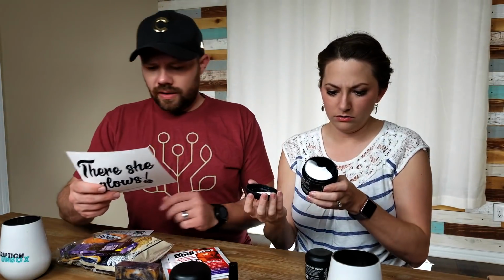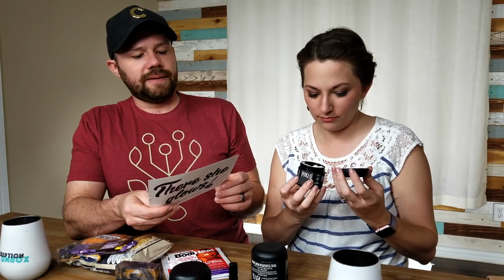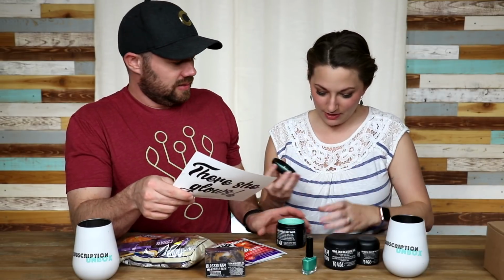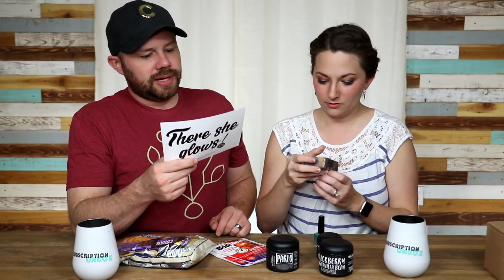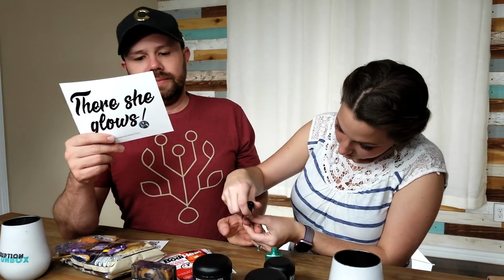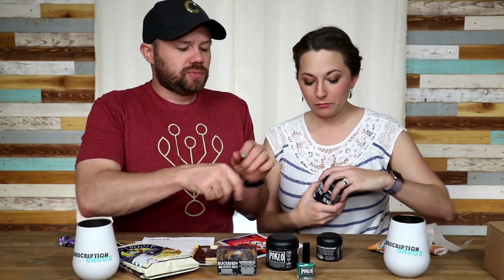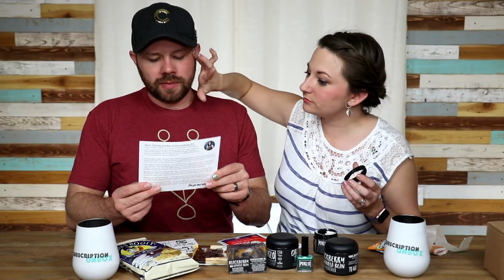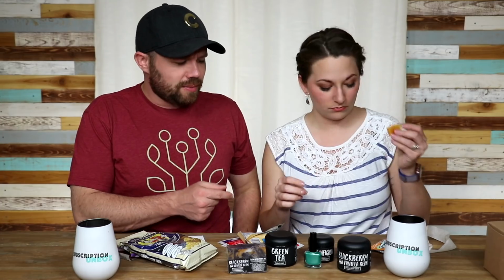Period Subscription Box | Dot Boxx March 2018 | Unboxing & Review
Your monthly period is never a fun time, or a time of the month that you particularly look forward to. This period box helps you with that, pampering you with sweets and fun items for your period! We love the quality of the different items we receive every month from Dot Boxx!
This month we received different vegan all natural products from Parlo Cosmetics, and we loved everything! The owner of Parlo is Chrissy Stroudsburg and we must say she’s done and amazing job with these products! Sabrina can’t wait to use all of these different products this month (except the soap. That’s Ben’s 😈)

Also here is the link for the awesome Parlo Cosmetics that came in this months box!

We are so excited to team up with DateBox Club to bring you our 1,000 subscribers giveaway! We can't ever begin to thank you guys enough for all of your support on our new YouTube adventure!

To enter the drawing you must:
3. Go over to Instagram and follow DateBox Club

We will draw a name as soon as we hit 1,000 subscribers! Good luck to everyone!

We received this box as a promotional item for the purposes of posting our honest review. This in no way influences the way we feel about these products.

Our youtube setup:

Main Camera

Secondary Camera

Lighting Kit

Memory Card